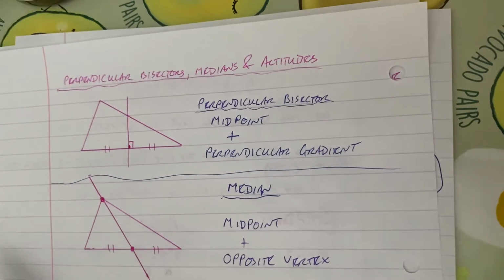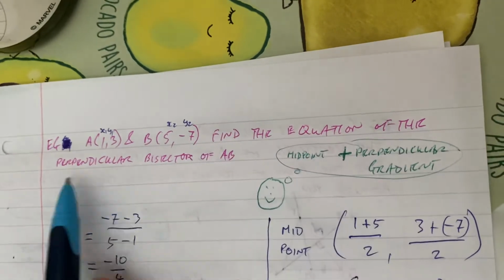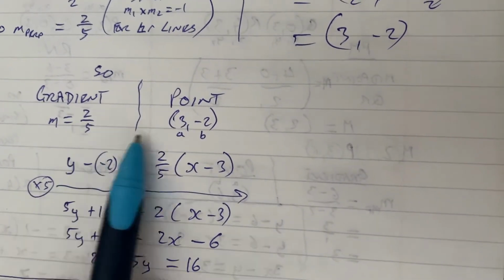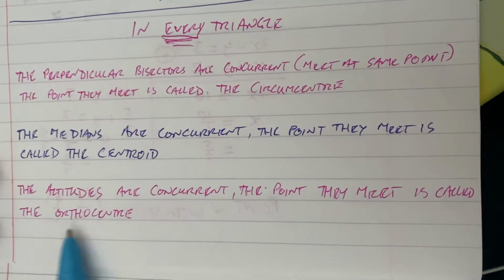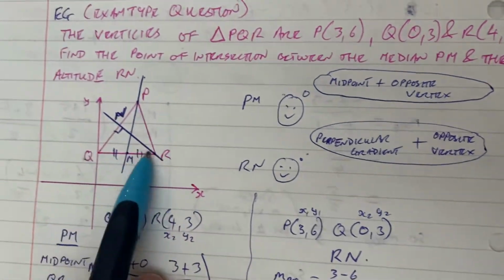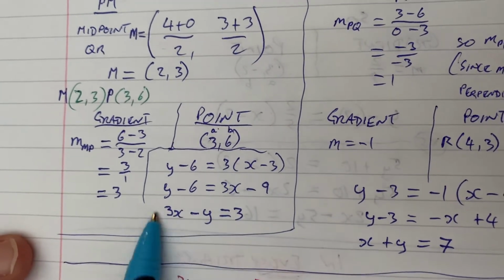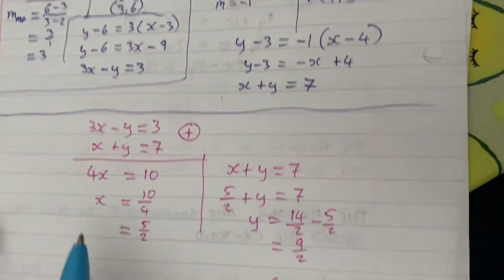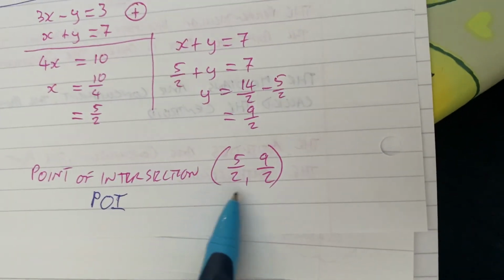Geometry with straight line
Straight Line Higher